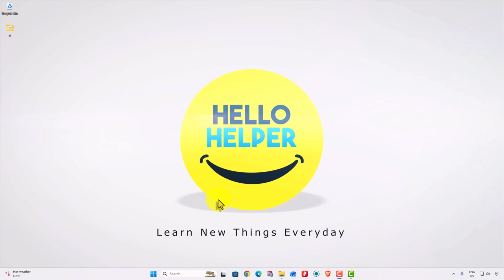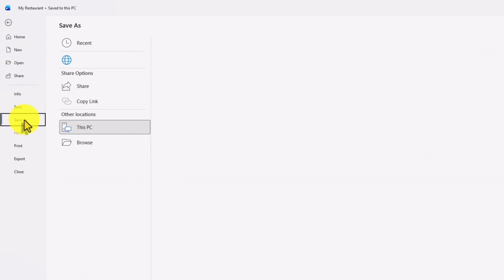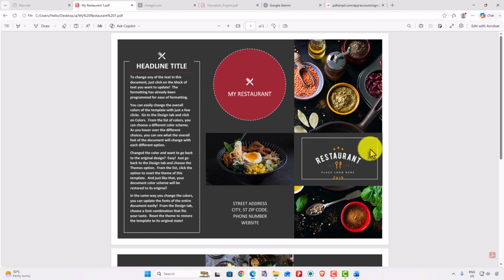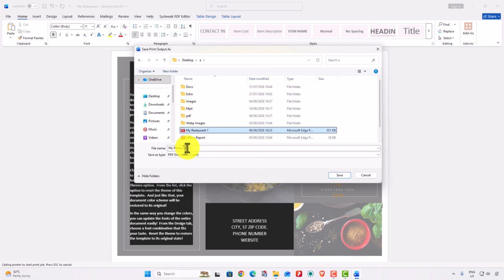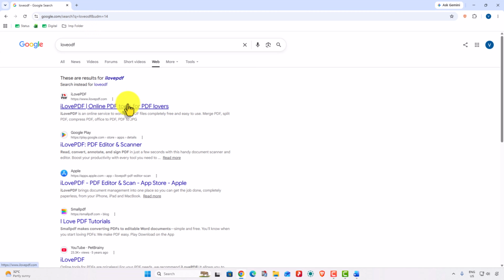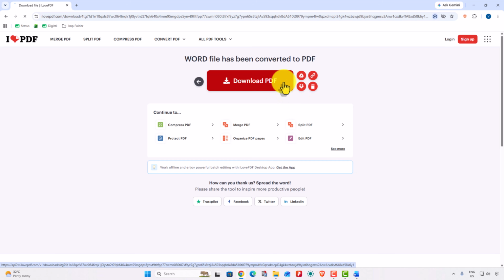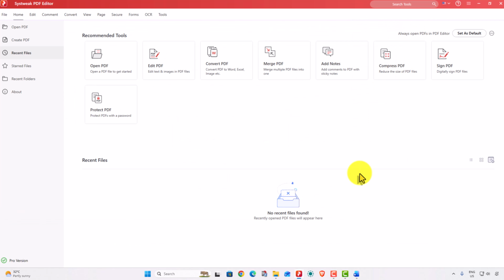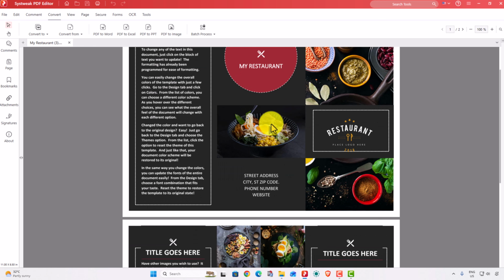How to Convert Word to PDF (4 Easy Methods) | Microsoft Word, Online & Free Tools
Need to convert a Word document into a PDF? In this video, you'll learn 4 easy ways to convert Word to PDF using Microsoft Word, free online converters, Google Docs, and Systweak PDF Editor.

What You'll Learn:

✔ Convert Word to PDF using Microsoft Word
✔ Convert DOCX to PDF online for free
✔ Export Word files using Systweak PDF Editor
✔ Best method for preserving formatting
✔ Tips for sharing professional PDF documents

These methods work for Word (.doc & .docx) files and help keep your formatting intact.

Chapters

00:00 Intro
00:20 Method 1 - Microsoft Word Save as PDF
01:33 Method 2 - Print to PDF
02:45 Method 3 - Online Word to PDF Converter
04:09 Method 4 - Systweak PDF Editor Export to PDF
04:45 Which Method is Best?